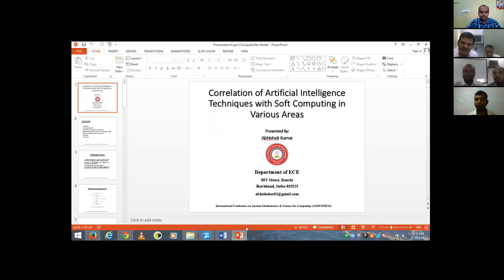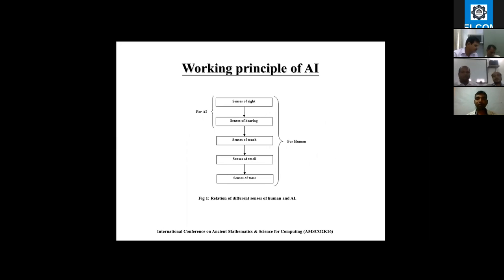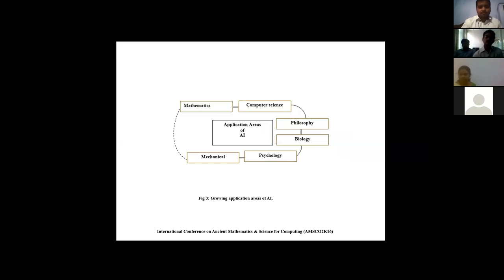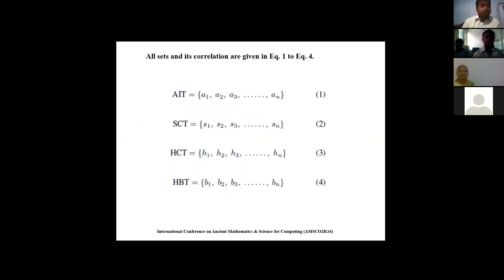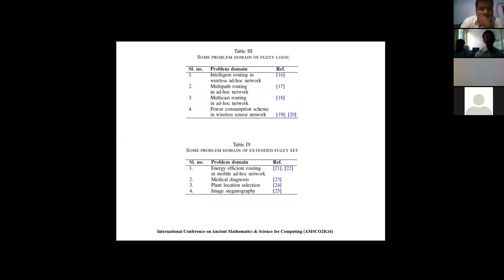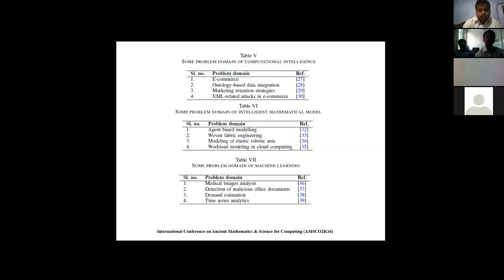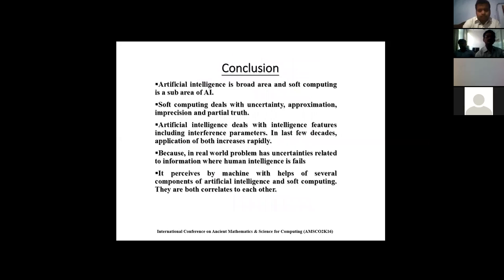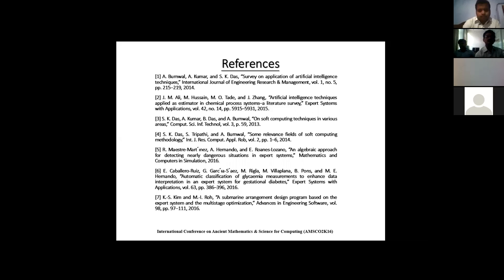Presentation 5: Correlation of Artificial Intelligence Techniques with Soft Computing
Author's: Avinash Kumar, Department of Mechanical Engg. Government Engg. Ramgarh Jharkhand, India- 825101
Abhishek Kumar, Department of ECE BIT Mesra, Ranchi Jharkhand, India-835215.
Arun Prasad Burnwal, Department of Mathematics GGSESTC, Bokaro Jharkhand, India-827013.
Artificial intelligence (AI) is a part of computer science concerned with designing intelligent computer systems that exhibit the characteristics used to associate with intelligence in human behavior. Basically it define as a field that study and design of intelligent agents. This agent is a method that perceives its environment and takes actions that maximize its chances of success and reduce the complexity of system. AI tries to solve the complex problems in more human like fashion and in relatively very less time than a human takes. Traditional AI approach deals with cognitive and biological models that imitate and describe human information processing skills. This processing skills help to perceive and interact with their environment. But in modern era developers can build systems that assemble superior information processing needs of government and industry by choosing from large areas of mature technologies. Complicated techniques for reasoning about uncertainty are coping into incomplete knowledge to make strong analytical and planning systems. The core elements of AI are reasoning, knowledge, planning, learning, natural language processing, perception and the ability to move and manipulate entities. These core elements help to deals with various kinds of knowledge representation schemes, different techniques of intelligent search, various methods for resolving uncertainty of data and knowledge and many others. The parent disciplines of AI are philosophy, cognitive science, mathematics, and psychology. Soft computing (SC) is a newly added area of AI. It focused on the design of intelligent systems to process uncertain, imprecise and incomplete information. SC methods applied to real world problems frequently offer more robust, tractable and less costly solutions than those obtained by more conventional mathematical techniques. Chaotic computing and immune systems are added later to enhance the SC capabilities. The correlation of AI techniques with SC components are increasing rapidly in numerous areas such as agriculture, civil engineering, computer engineering, industrial automation and manufacturing, management and finance, medical computing, robotics, short term load forecasting, transportation, water resource management, material science, fault diagnosis, signal processing etc. This paper reviews the use of correlation of artificial intelligence techniques with soft computing in various areas.